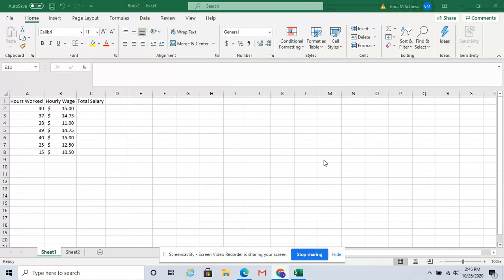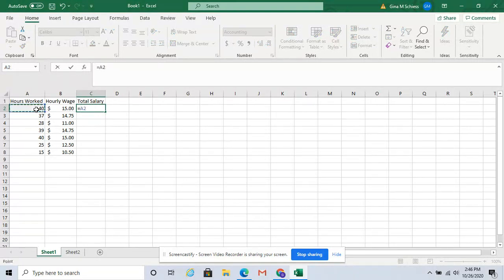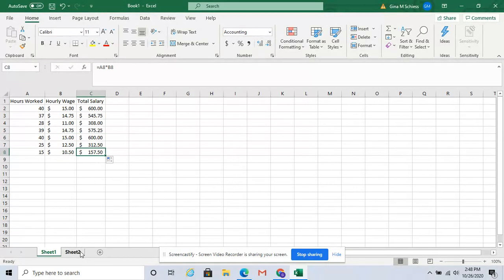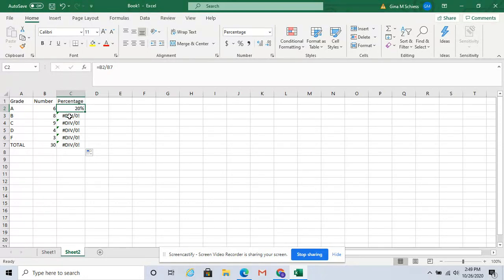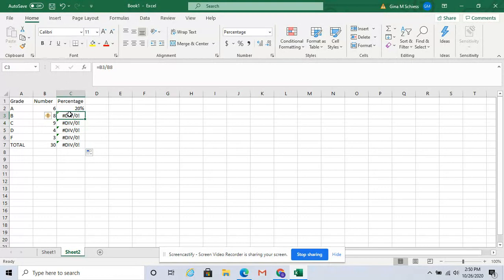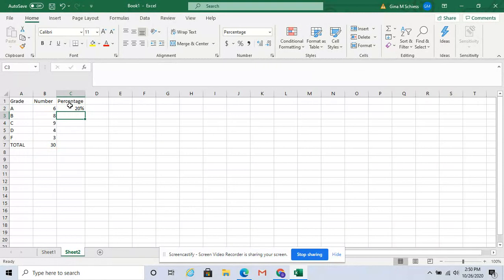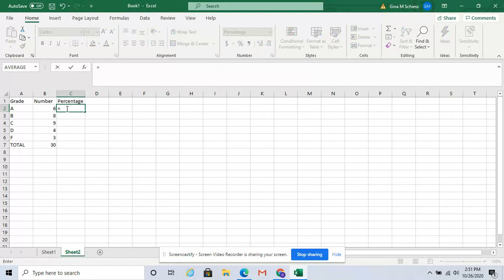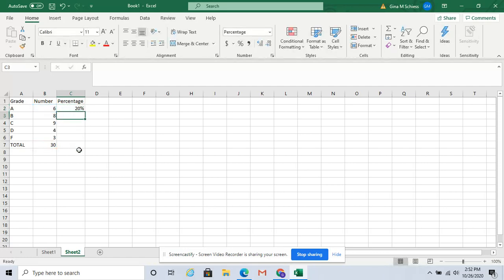Relative vs Absolute Cell References